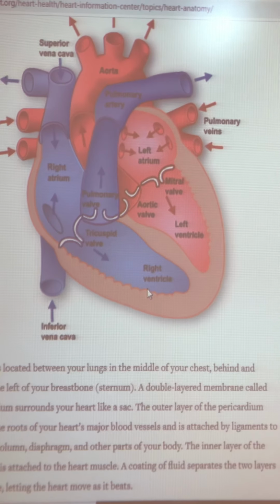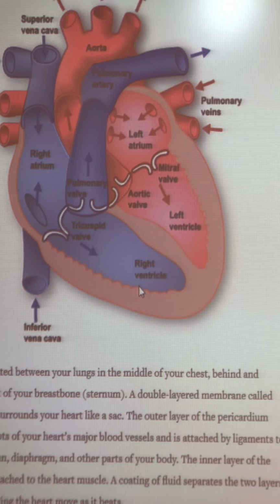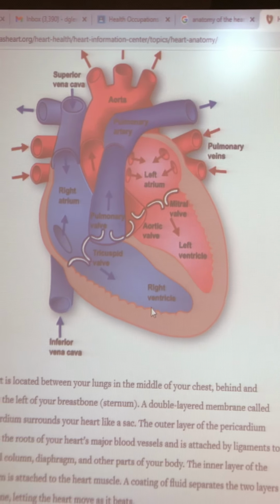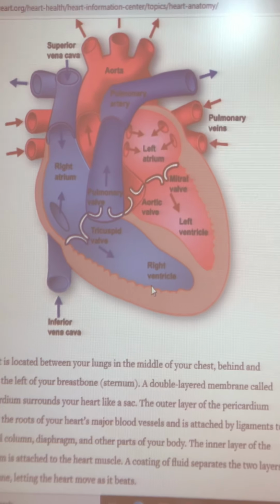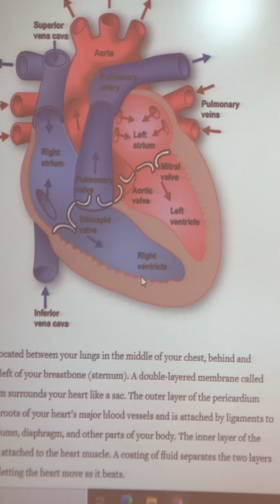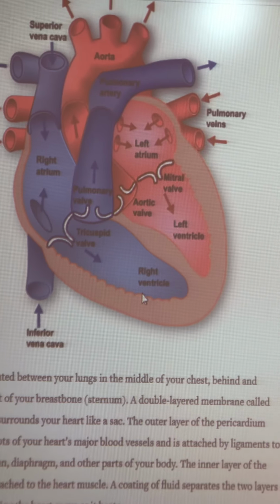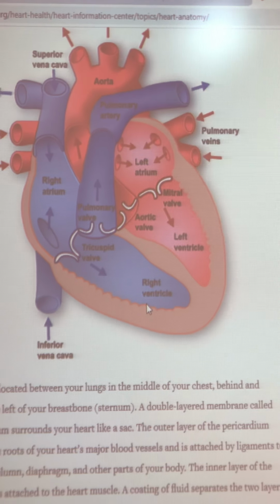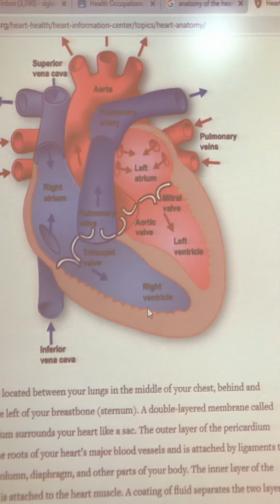Heart part 1